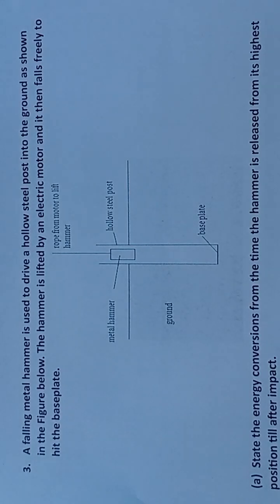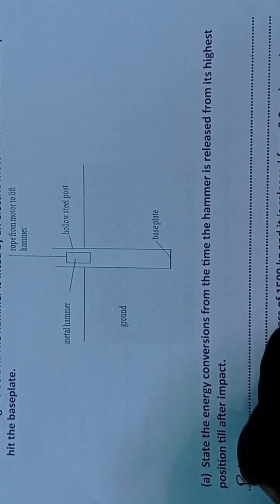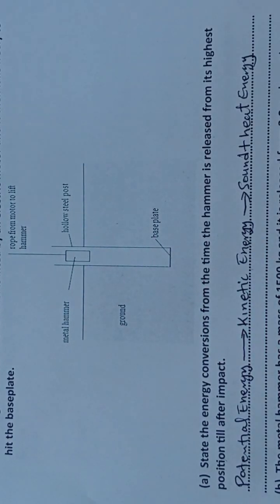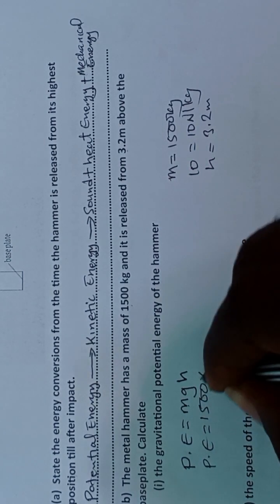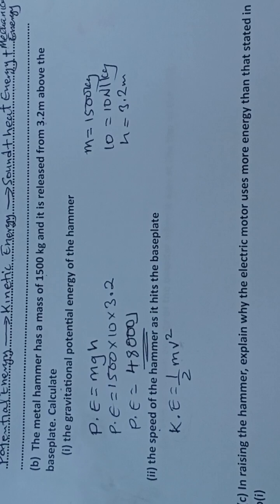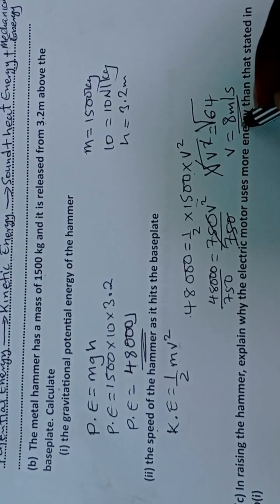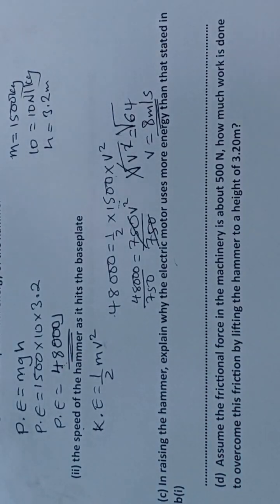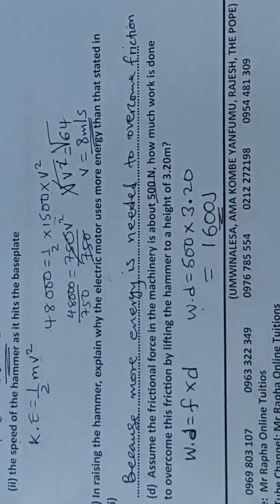Energy, Work and Power made easy